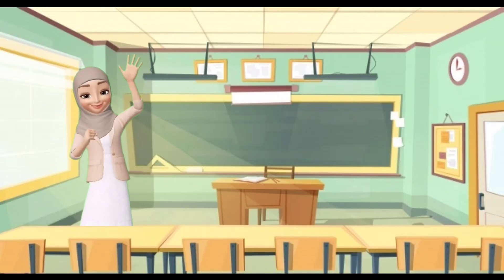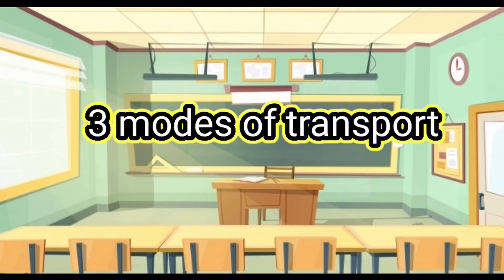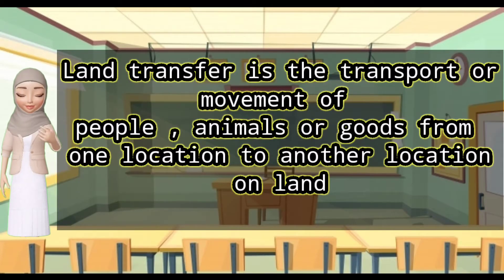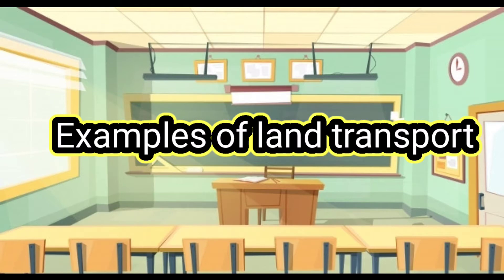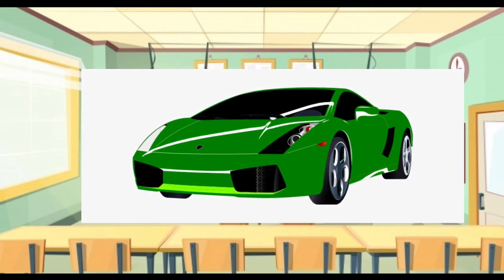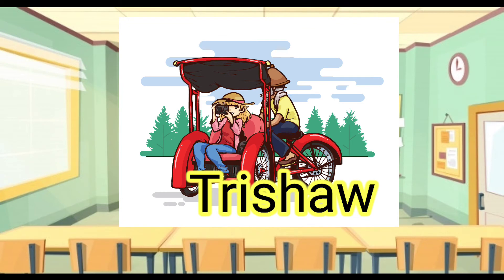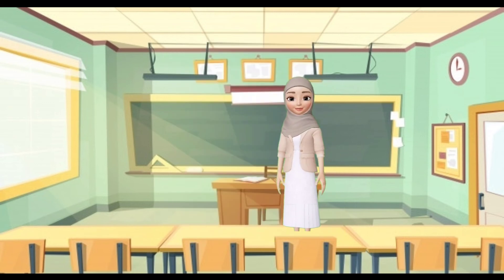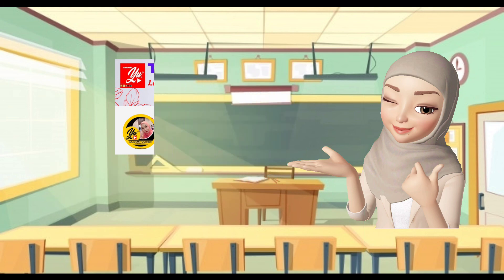PENDIDIKAN KHAS(MASALAH PEMBELAJARAN) YEAR 5 UNIT 3: MOVING AROUND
Hi, welcome to Ticer Az Channel.
This video is about mode of transport.
Mode of transport is a term used to distinguish between different ways of transportation or transporting people or goods

Pendidikan khas
masalah pembelajaran
unit : 3 Moving around(transportations)